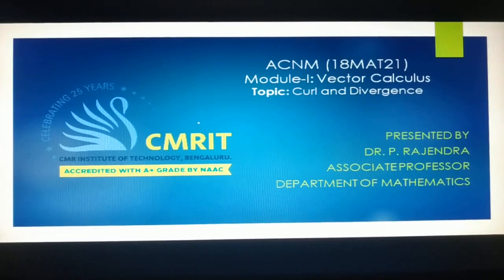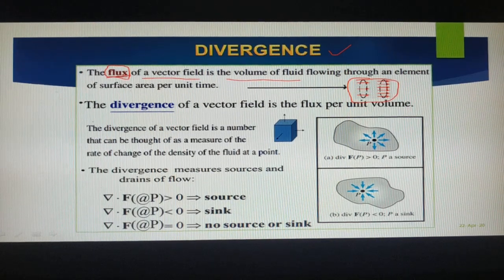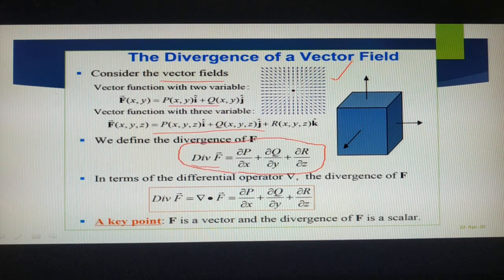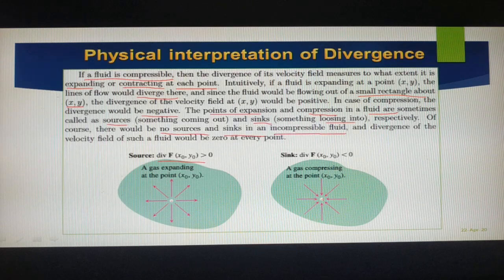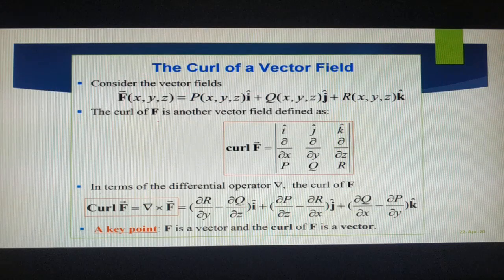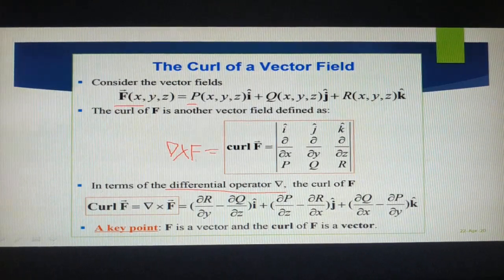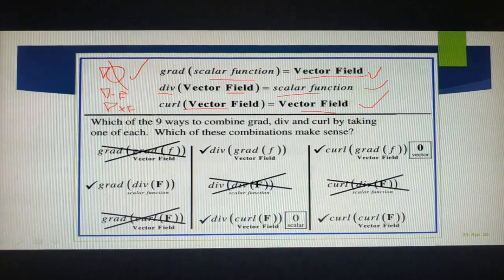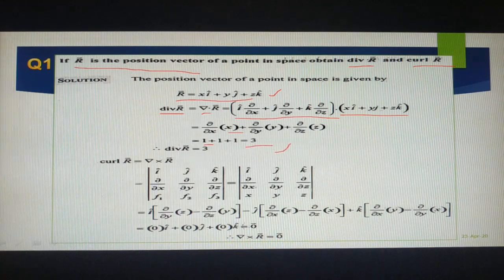Curl and Divergence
Subject: Advanced Calculus and Numerical Methods ( 18MAT21) - VTU
Module 1: Vector Calculus
Topic: Curl and Divergence